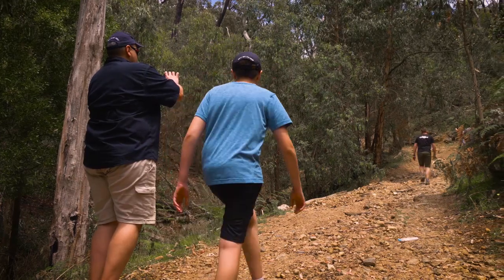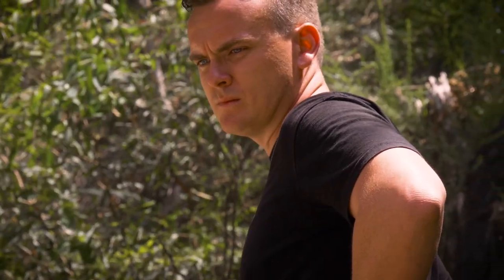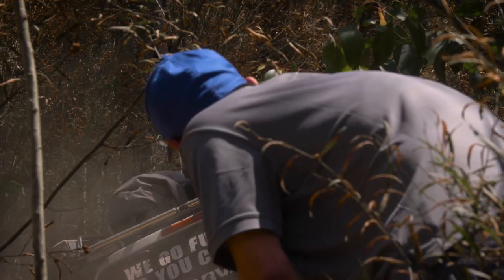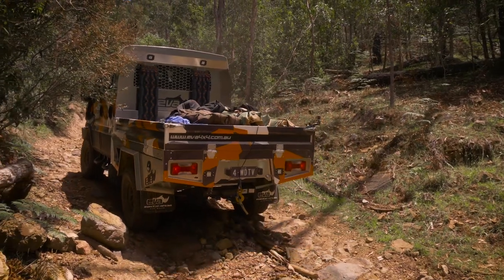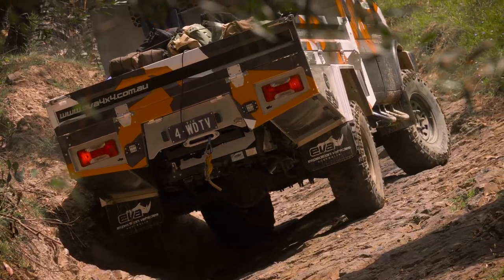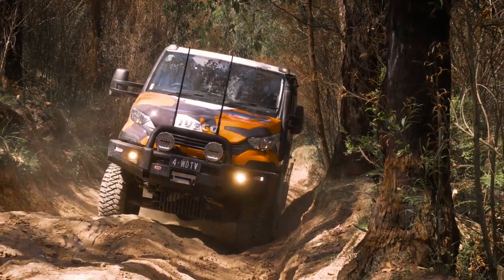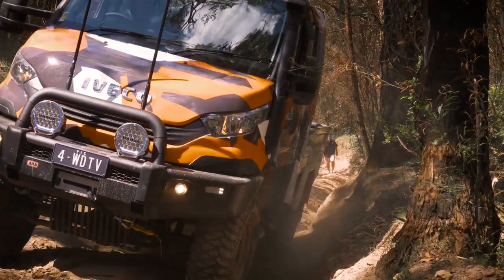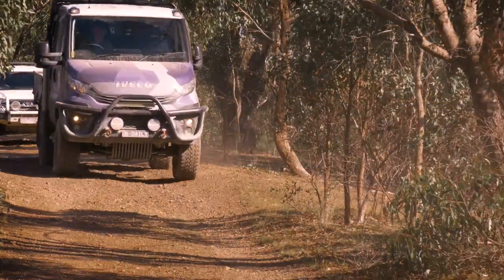Simon's IVECO DAILY 4X4 Tackles THE LADDER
Just 60km away from the city of Melbourne, the Mt Disappointment area offers a variety of off road track experiences, from the easy-going to the extreme. The infamous 'Ladder Track' is definitely one of the latter!

Having already proved itself on a few easier tracks in the area, Simon's very well-equipped 4WDTV DAILY 4X4 is ready for a new challenge. Check out how it fared when it took on the steep rocky ascents of 'The Ladder'.

Simon's 4WDTV Iveco Daily 4X4 comes equipped with:
37 inch Mickey Thompson MTZ P3s;
ARB bullbar and air compressor;
Narva Ultima LED 215s;
front and rear Mean Mother winches;
Piranha Offroad battery management system;
tray, fuel and water tanks, and steel rims from Expedition Vehicles Australia;
60L myCOOLMAN fridge;
TRED PRO traction boards;
ICOM UHFCB radio;
RFI antenna;